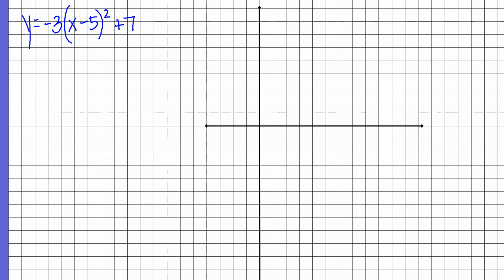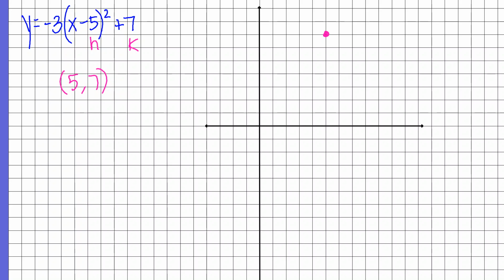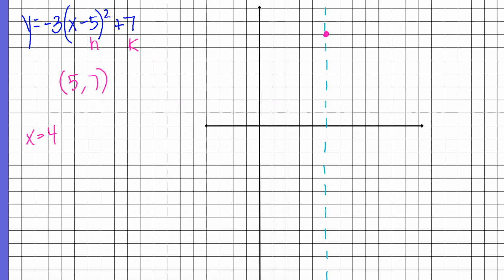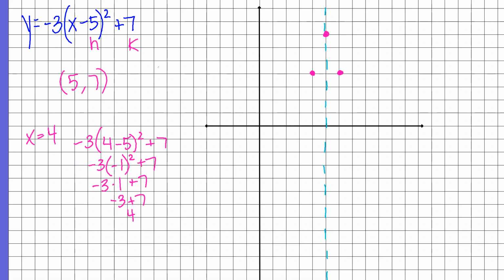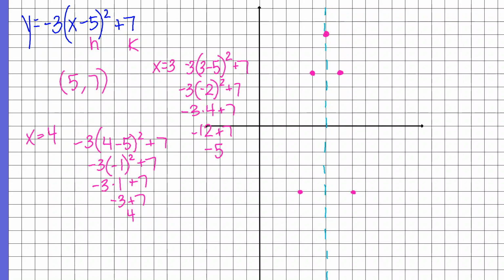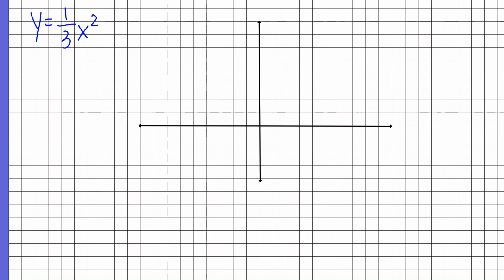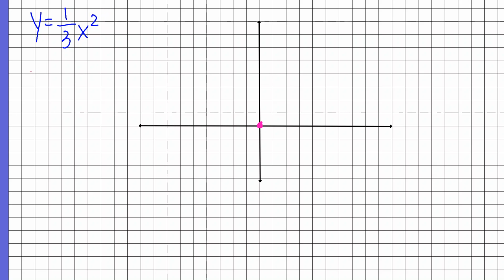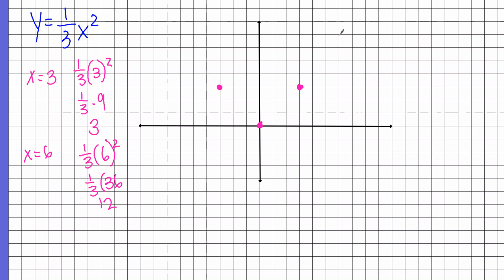Graphing Quadratics in Vertex Form by Plugging In Values